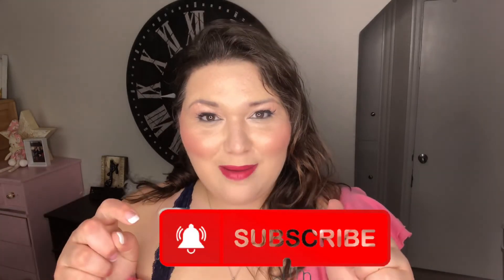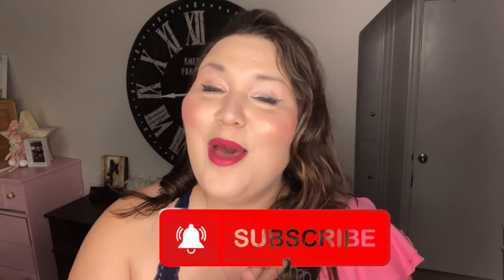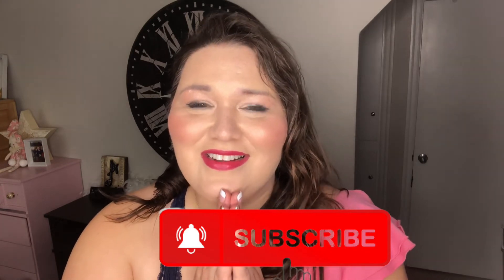PLUS SIZE try on haul WALMART | ELOQUII Elements | Part 2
In today’s video, I am sharing a Walmart plus size try on haul with ELOQUII Elements and Friends clothing items.  They are special, unique, lovely, and fit like a charm!  From what I gather, these may only be available in Canada, but the ACTUAL ELOQUII store is in the US, so if you live there, feel free to go and shop at the ELOQUII store in person or online!  Such beautiful clothes with special elements that make you feel “WOW”!

00:35 ELOQUII Elements Women’s Plus Size T-Shirt with Lopped Off Sleeve
Colour: Green (also comes in White, Black, and Blue)
Size: 18/20
Price: $17 Canadian

02:40 ELOQUII Elements Women’s Plus Size Wide Leg Jean
Colour: Blue (also comes in White)
Size: 24
Price: $35 Canadian

04:08  Ladies Grey Friends Sweater
Colour: Grey
Size: 2x
Price: $30 Canadian

05:19 ELOQUII Elements Women’s Plus Size Off the Shoulder Midi Dress
Colour: Black (also comes in Blue)
Size: 14/16
Price: $30

A Curvy Gal’s channel brings you the latest in makeup and plus-sized fashion, including ways to style yourself from head to toe: tips and tricks with makeup, tutorials, plus size clothing try on hauls, and product reviews.  Always honest, with curves herself, Andrea Gal is here to help your confidence soar through the power of style!

If you’re interested in the skincare I have used for the last 10 years, please
(I’ve used the RE9 anti-aging set since the beginning, but now have just switched to the newest version, which is Age Well).  Please comment any questions you may have!